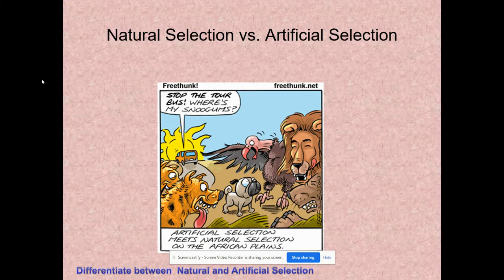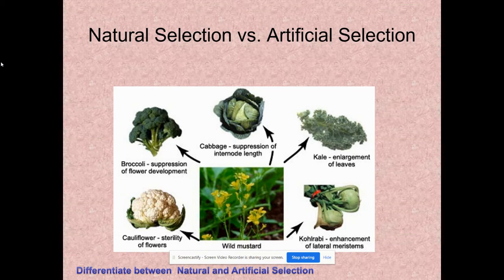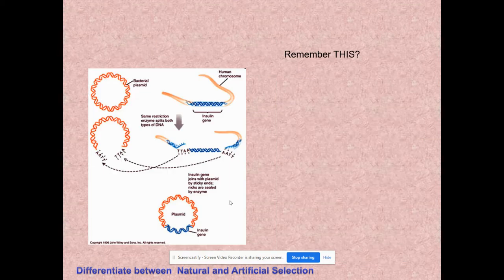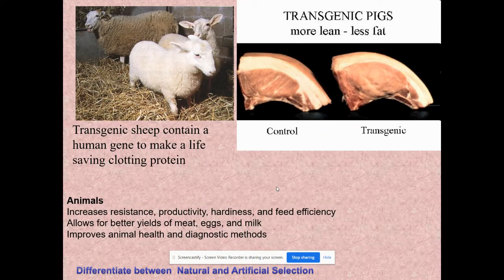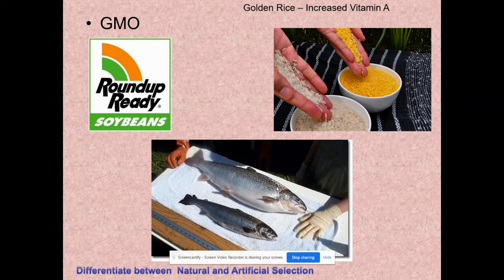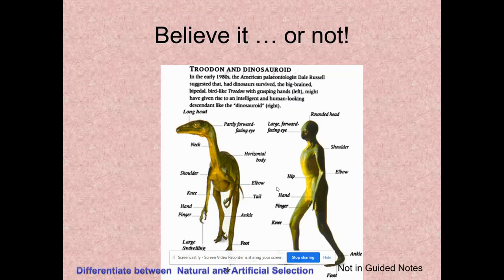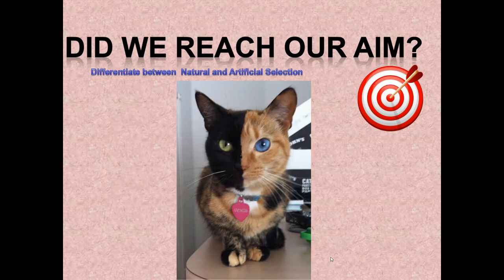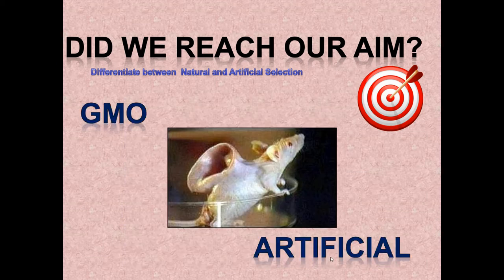Evolution PPT 7: Natural vs. Artificial Selection